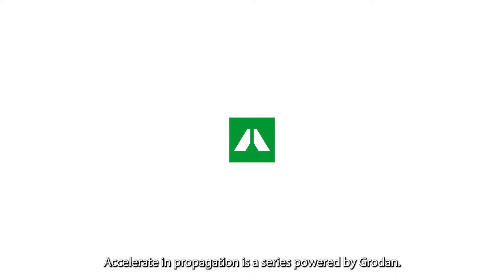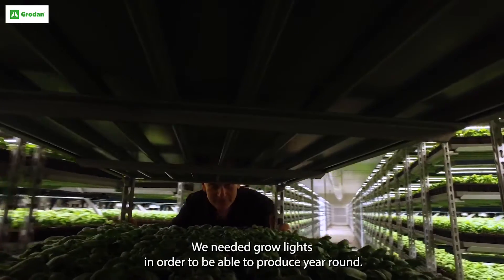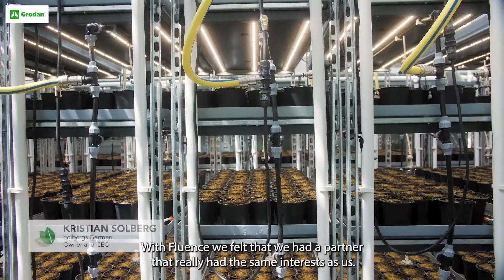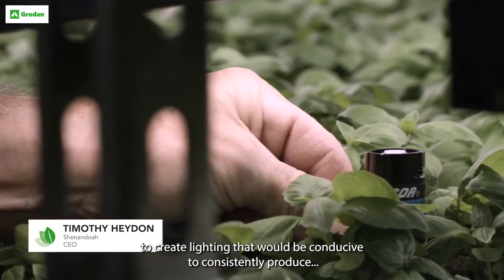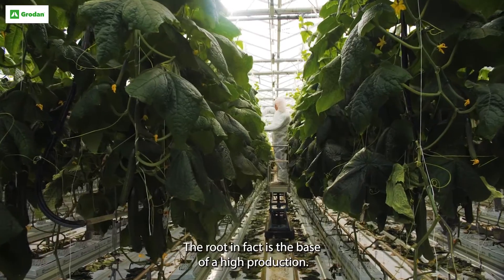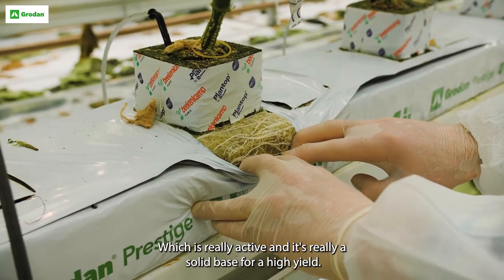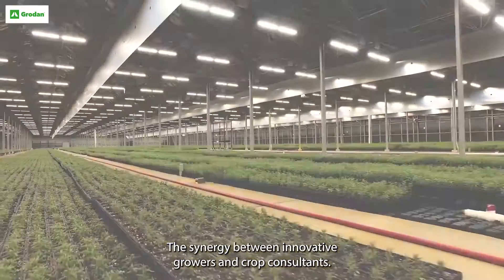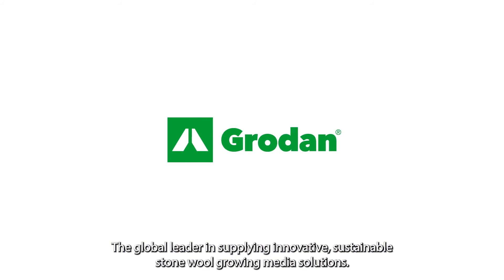Fluence presents LED solutions for propagators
Grodan video series, created to explain different elements around propagation. In this episode, Gert-Jan Goes from Fluence presents LED solutions for propagators.